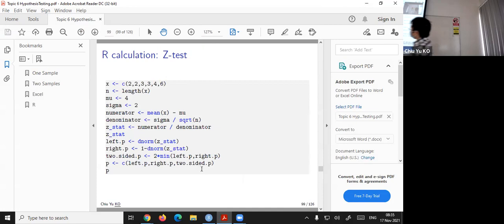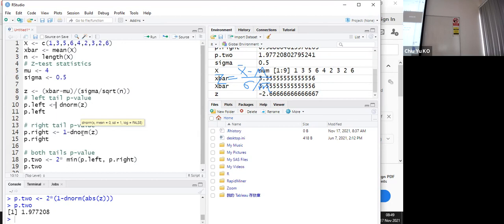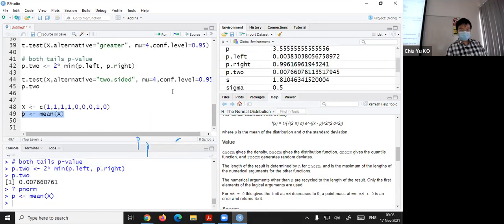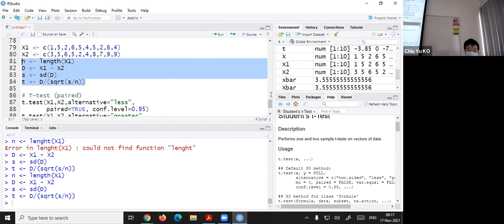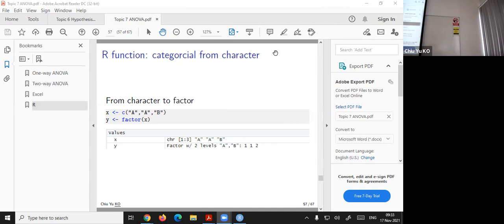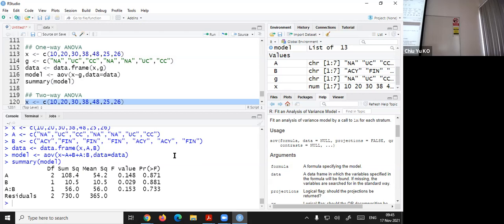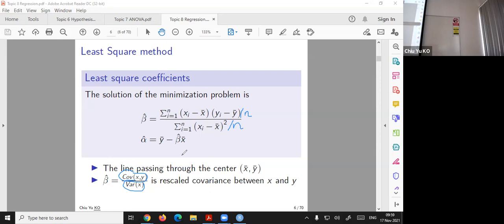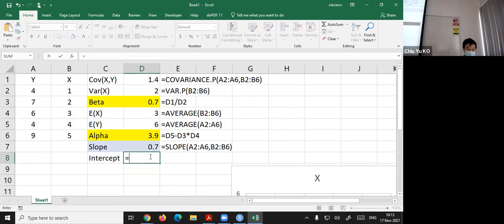DSME 2011 Section B 17 NOV 2021